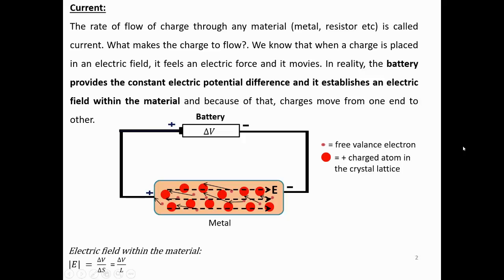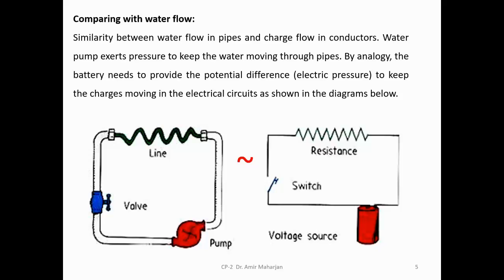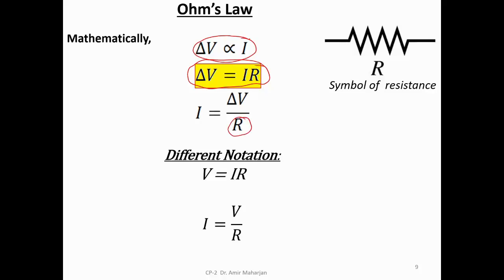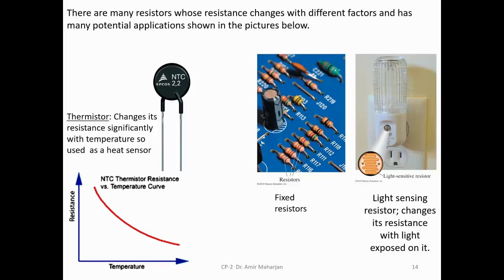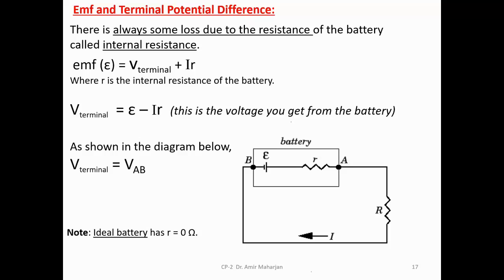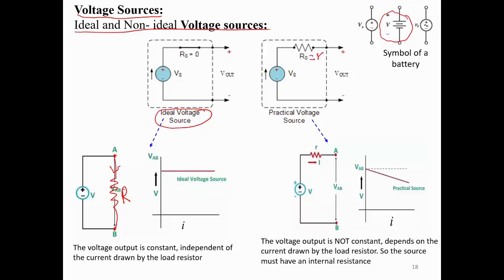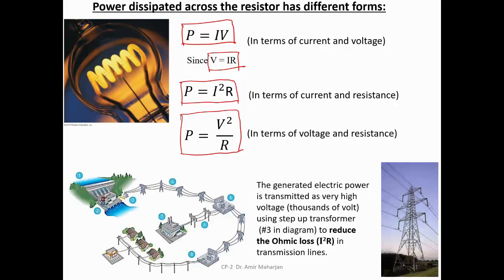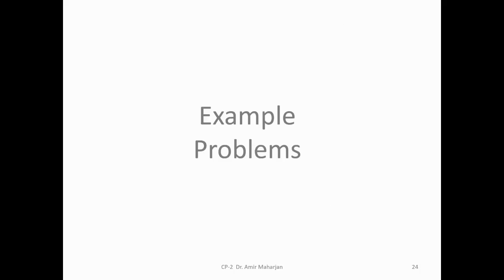Lecture Current Resistance Resistivity